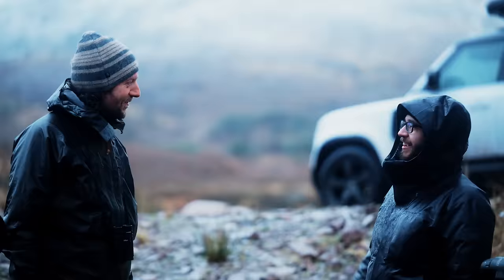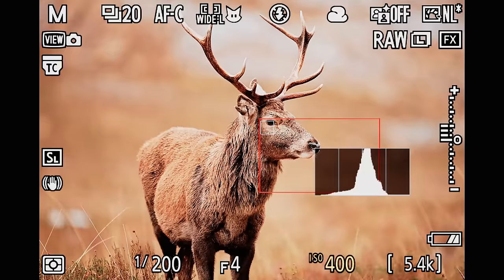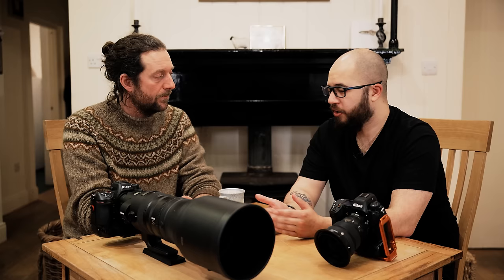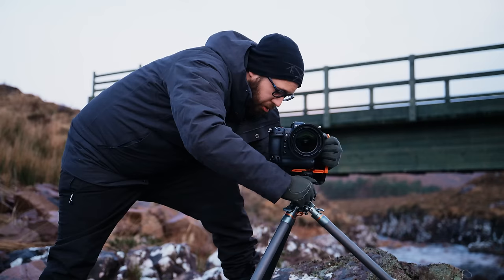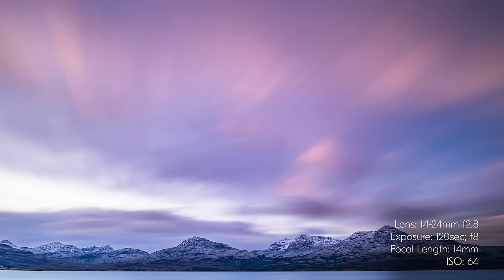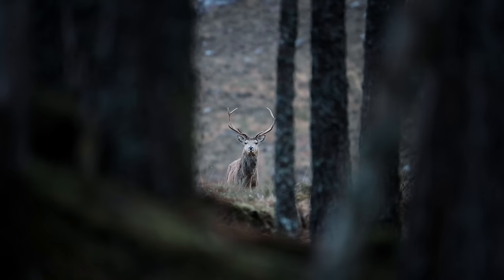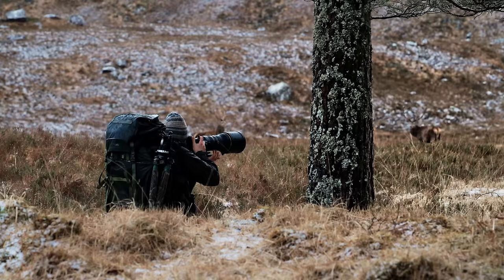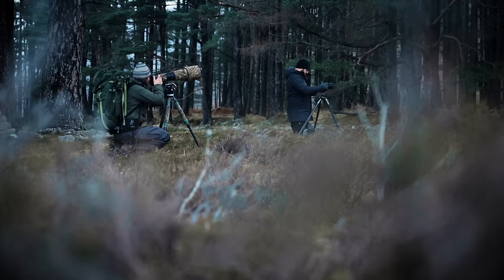Discover the Z 9’s Landscape & Wildlife capabilities with Morten Hilmer & Nikon School’s Ricci Chera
Watch Morten and Ricci demonstrate their different photography techniques in the Scottish Highlands. Learn how they use the Nikon Z 9 combined with various NIKKOR mirrorless lenses to capture the best possible images of the Highlands’ beautiful landscapes and wildlife.

Morten on the Z 9 1:13
Shooting with the NIKKOR Z 100-400mm f/4.5-5.6 VR S 2:40
Using the NIKKOR Z 400mm f/2.8 TC VR S 4:47
Morten and Ricci capture the sunrise with two different lenses 6:27
Morten’s learnings from shooting with Ricci 8:17
Ricci photographs wildlife with Morten 8:52
Shooting astrophotography with the Z 9 11:37

Follow Morten's channel: @MortenHilmer